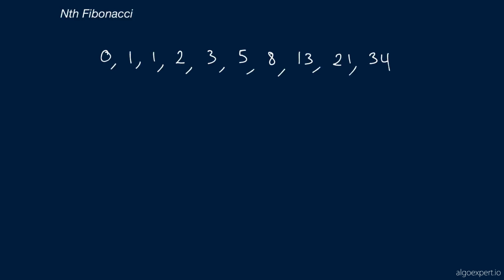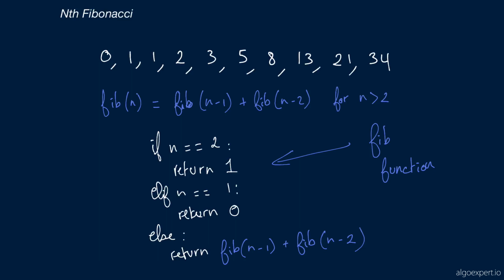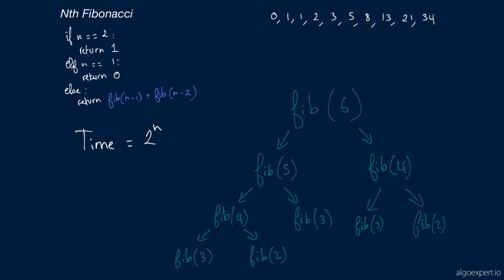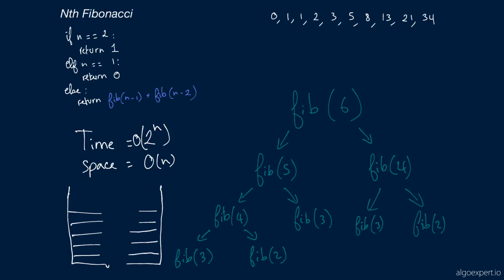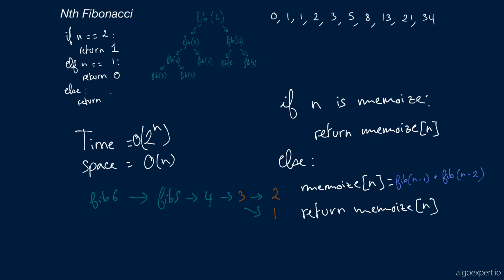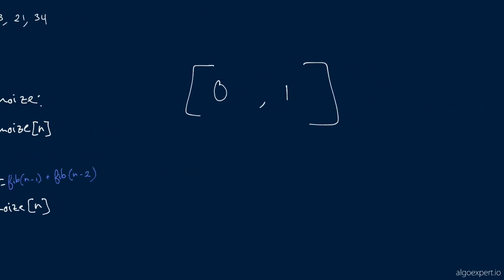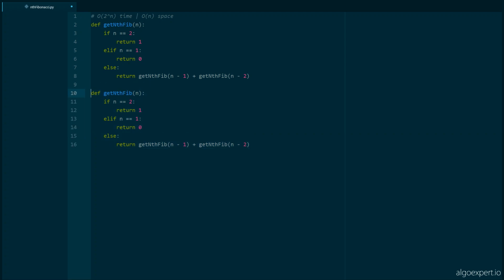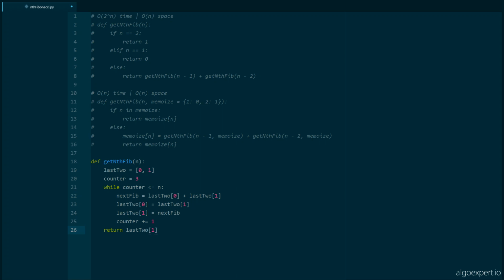Coding Interview Question - Nth Fibonacci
Ace the Programming Interviews with 65 video explanations of popular interview questions. Each question also comes with a workspace where you can code your solutions and run them against custom test cases, with hints, with written solutions in JavaScript, Python, C++, Java, and Go, and with a space-time complexity analysis of the algorithm at hand.